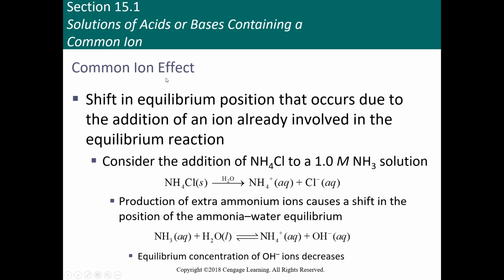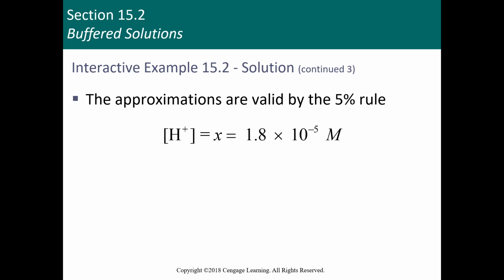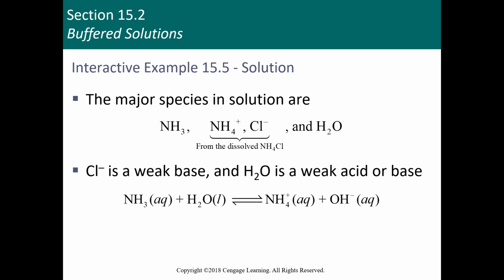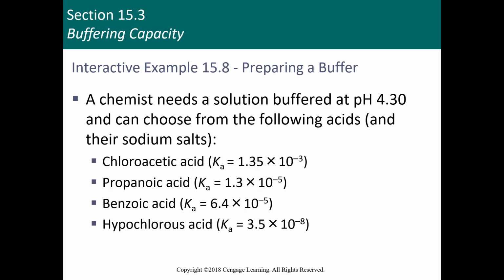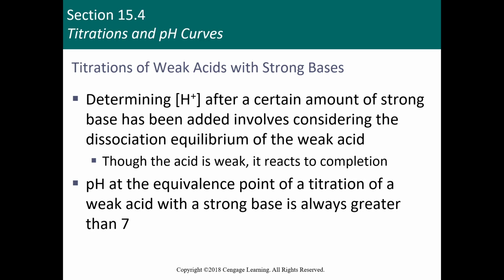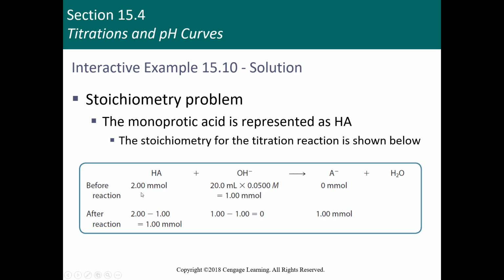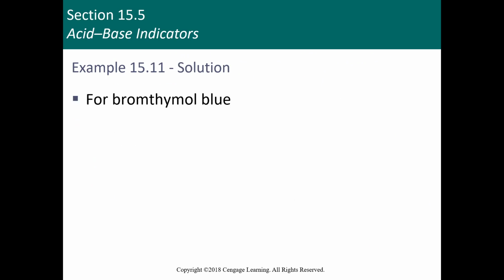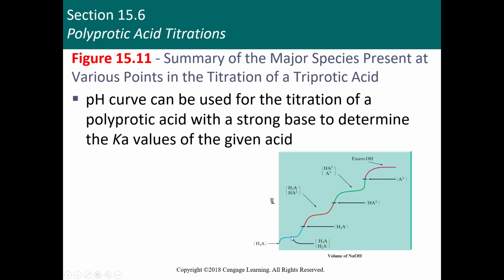15 Video Lecture